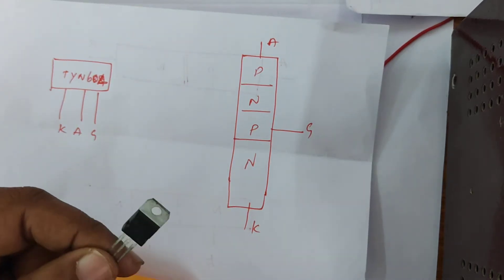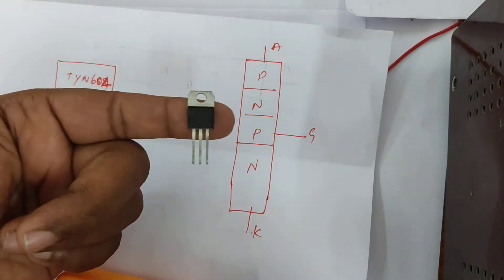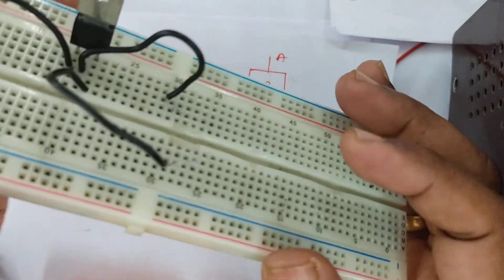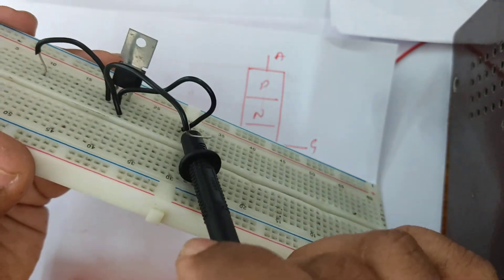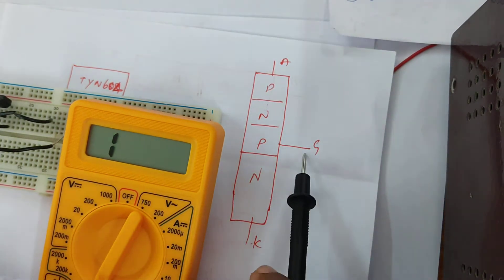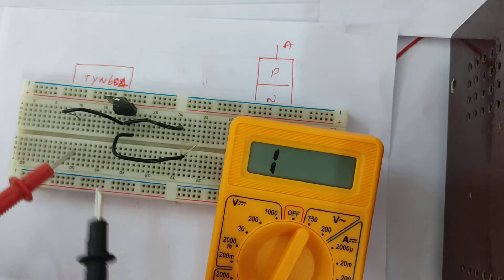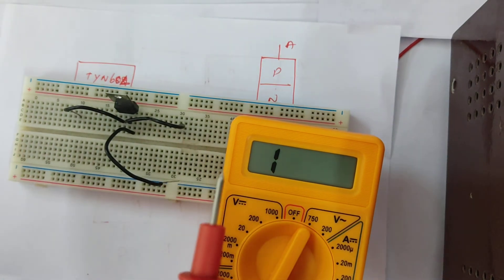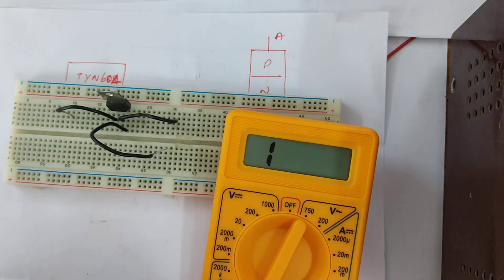How to test a SCR?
This videos is about testing a SCR